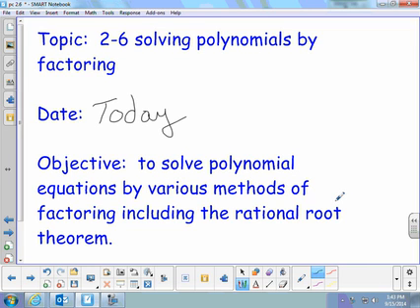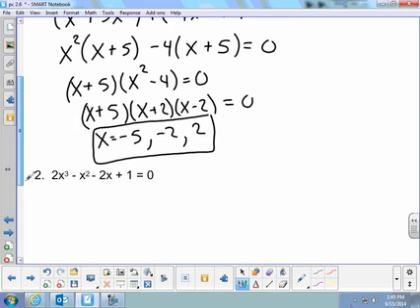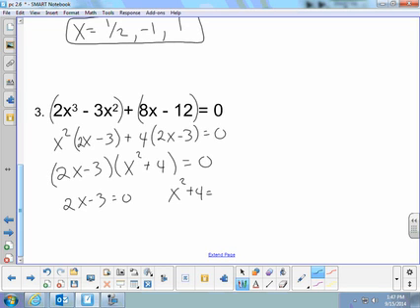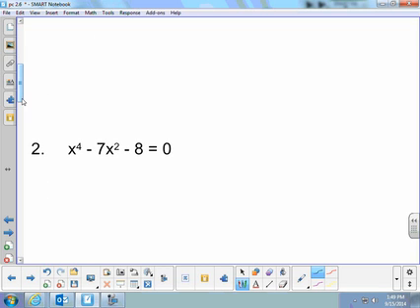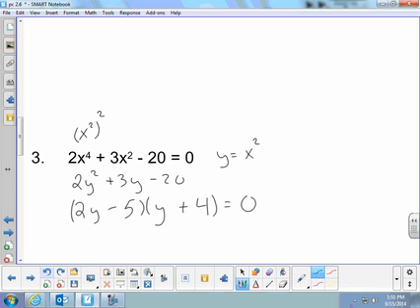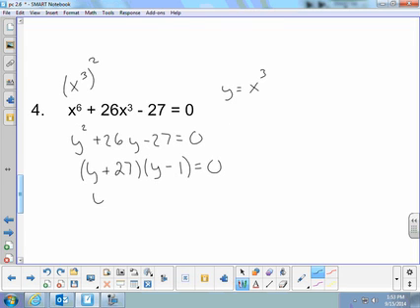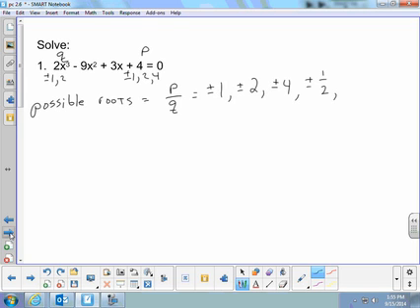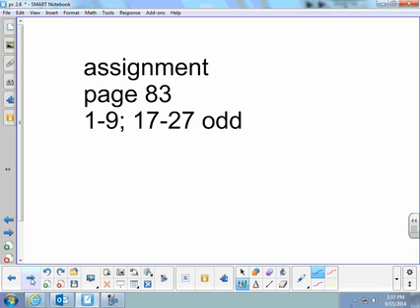PC 2 4 Solve polynomials by factoring video